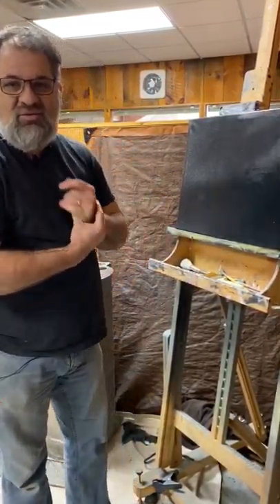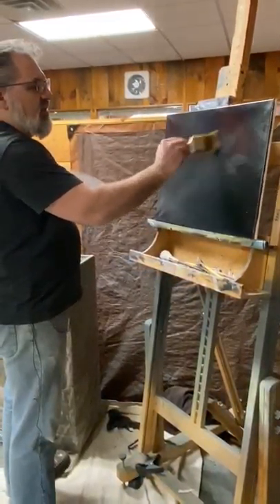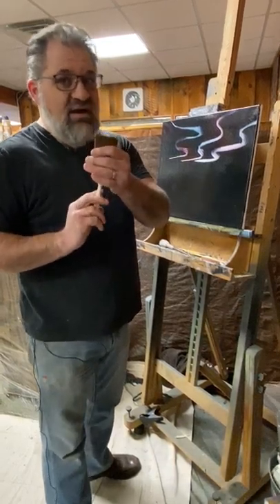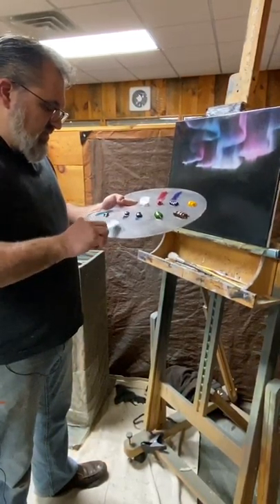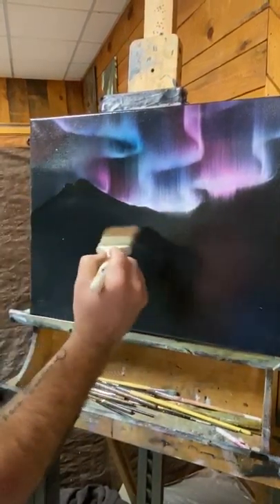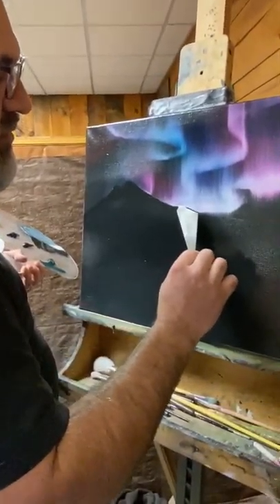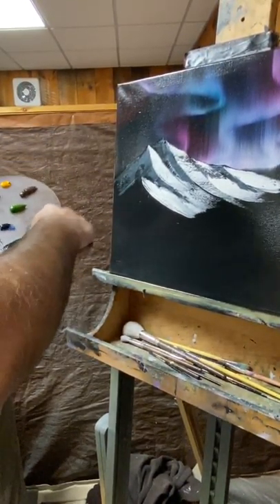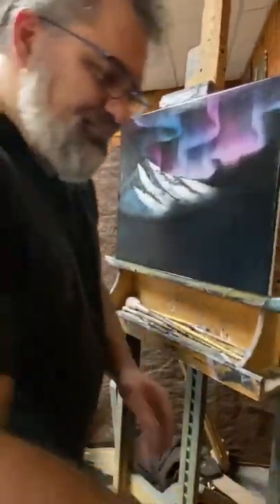TDB pilot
This is the pilot episode of Tom's Drawing Board. Tom takes you on a journey through a beautiful oil painting. Let Tom know if you like this episode and if he should do more!